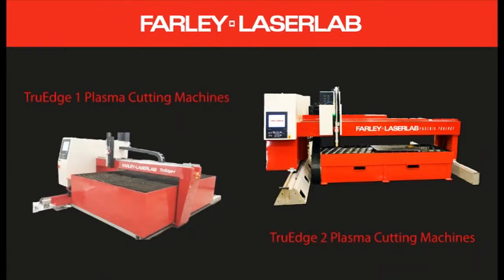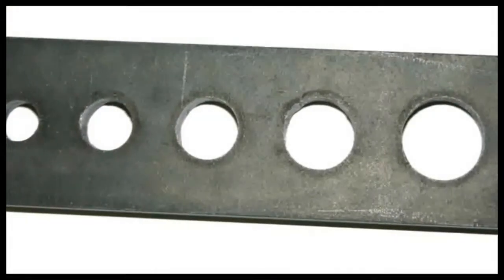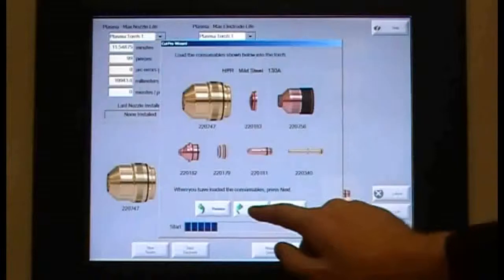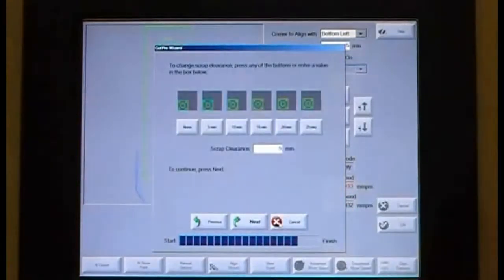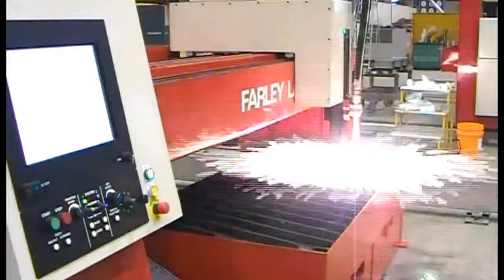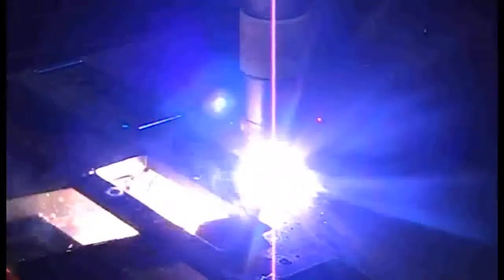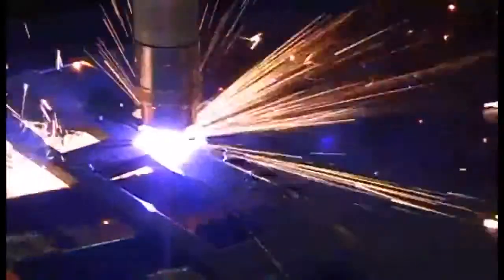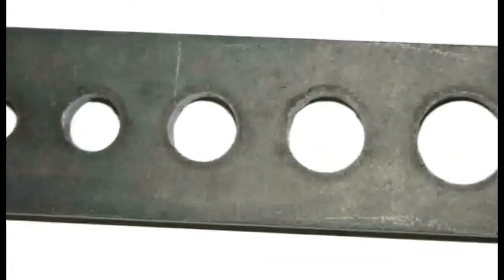Farley LaserLab's TruEdge Plasma Cutting Machine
The TruEdge machine is a great plasma cutting solution for companies that have little to no plasma experience, because of the high level of integrated plasma cutting technology. This technology is very easy to use and can have any operator with minimal to no plasma cutting experience producing cut parts better than the most seasoned and experienced professional.

The new range of Farley TruEdge machine incorporates all the latest Hypertherm plasma cutting technology including True Hole technology. The TruEdge is a quality built motion system equipped with digital SERCOS Bosch motors and drives.